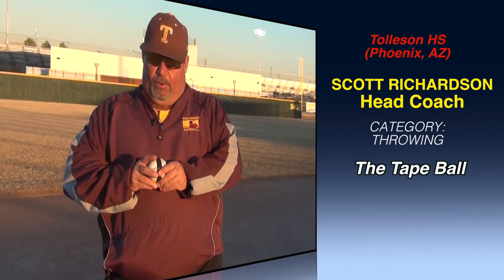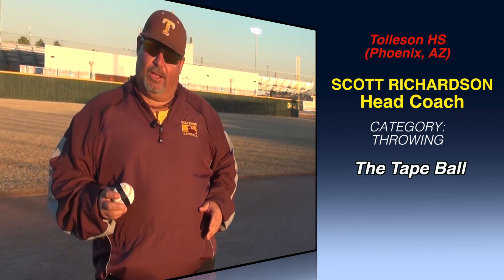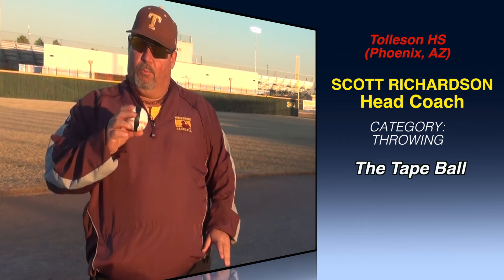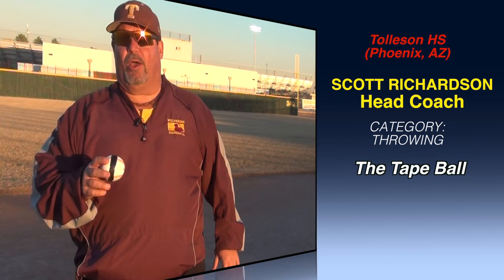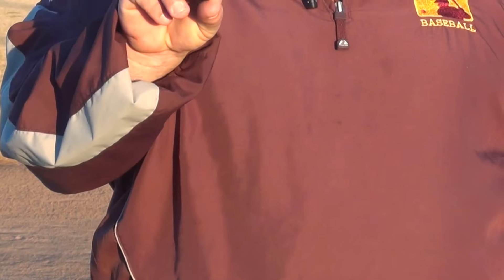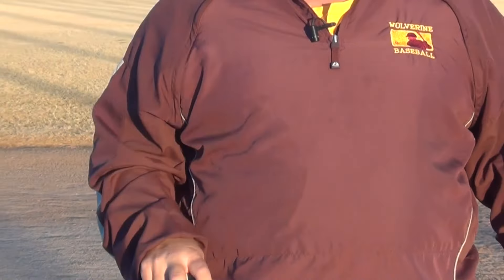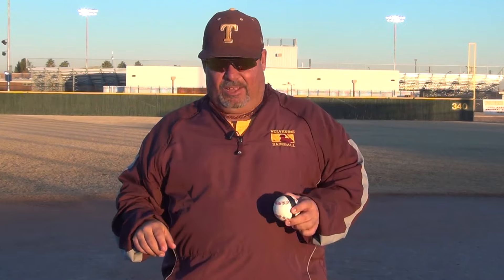Baseball Throwing Drill